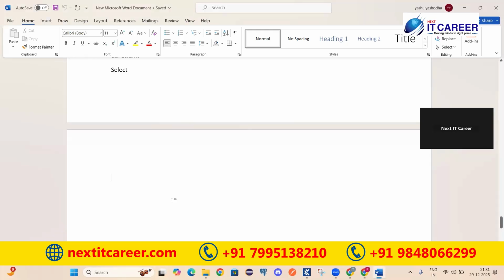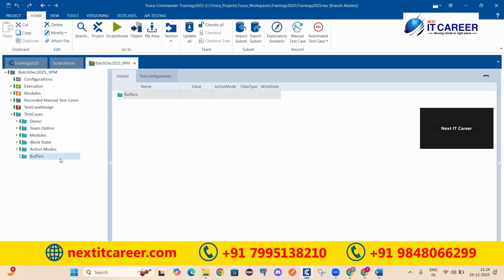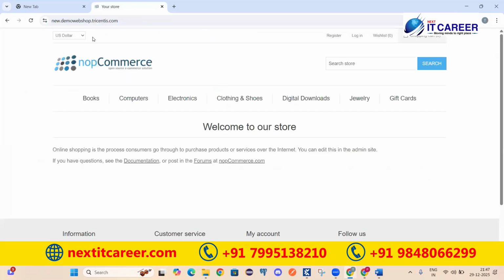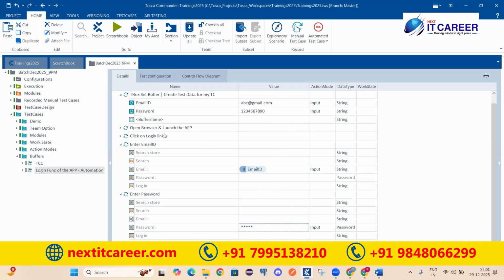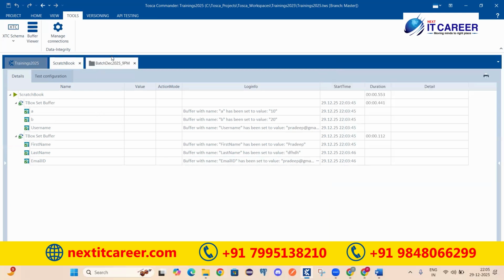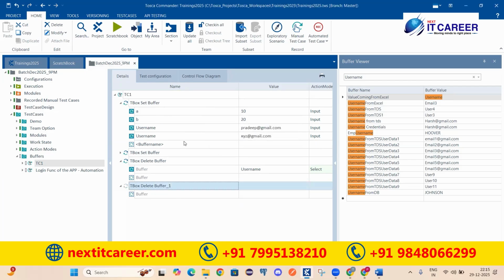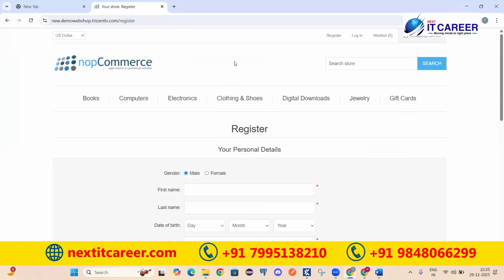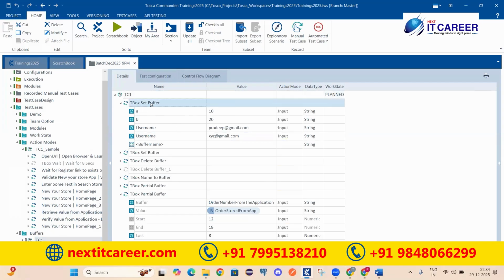TT9Tosca Automation Full Tutorial | Basics to Advanced | Buffers